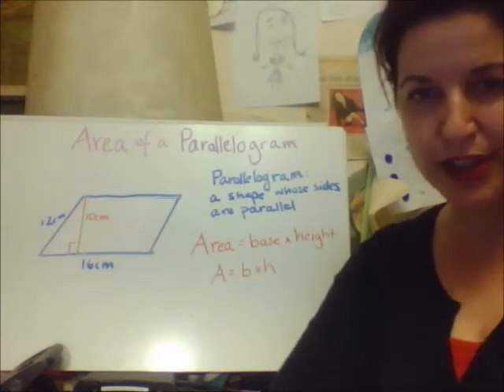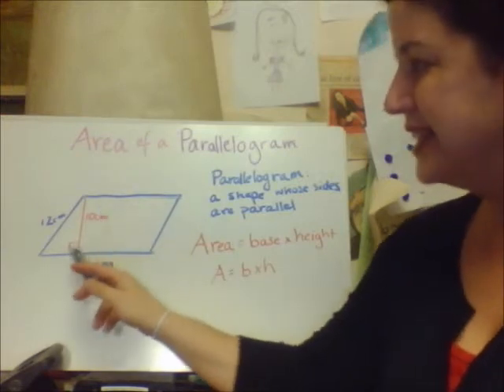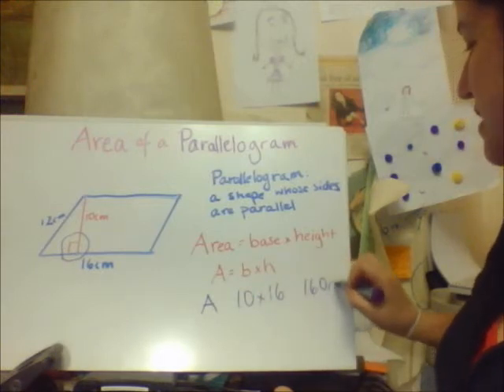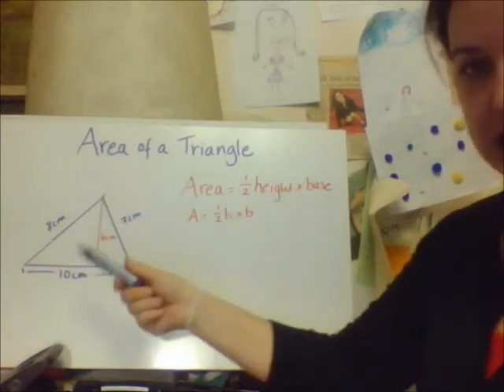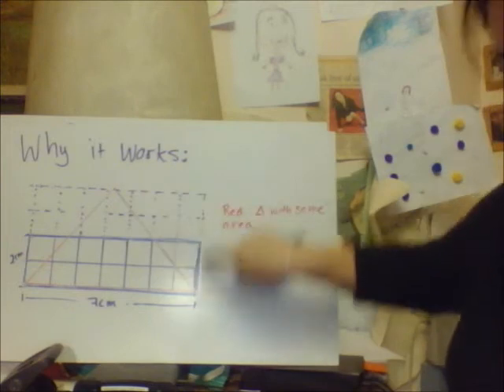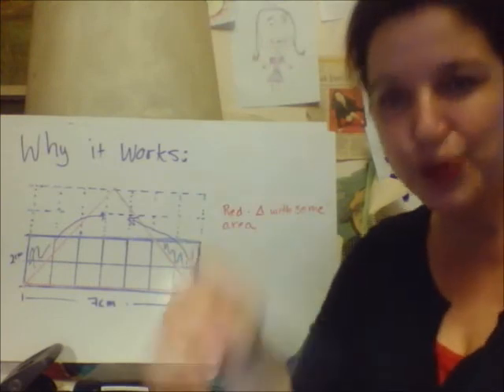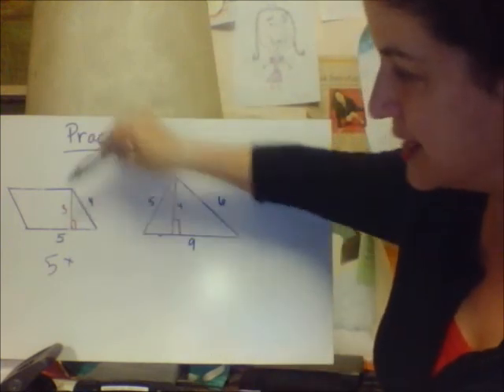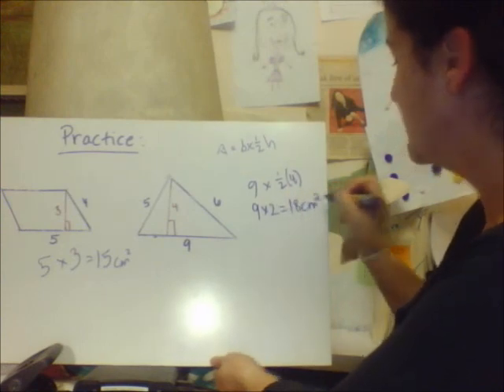How to find the Area of a Parallelogram and Triangle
Use formulas to find the area of a parallelogram or triangle